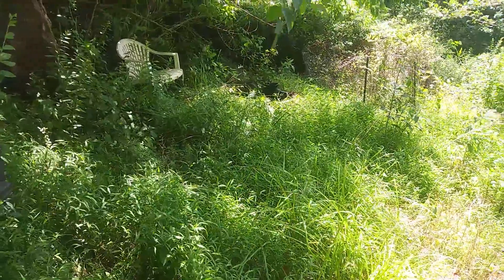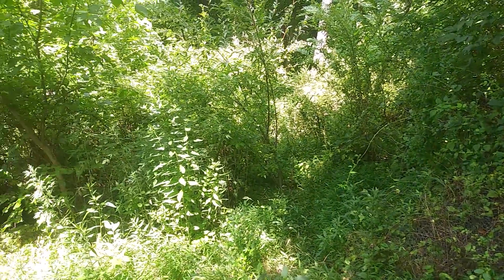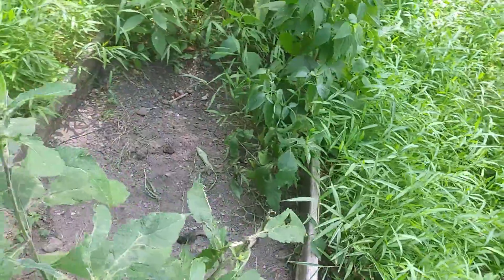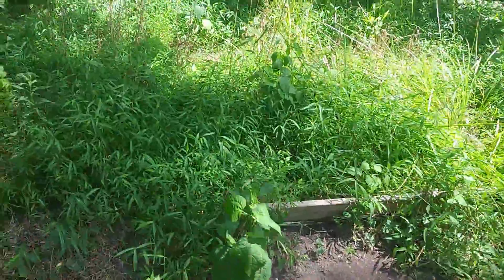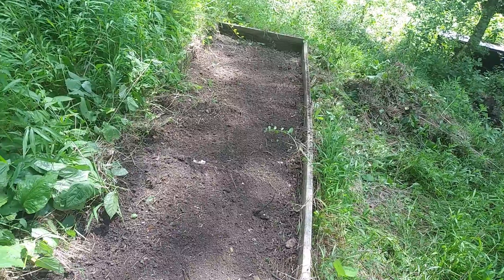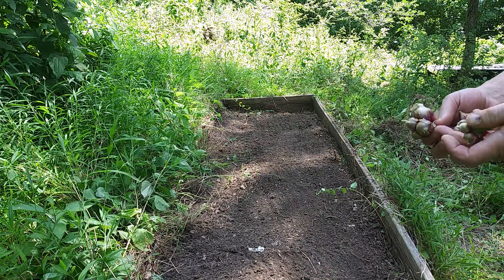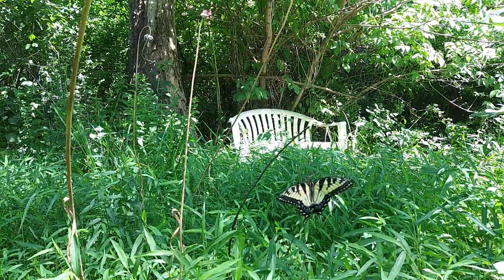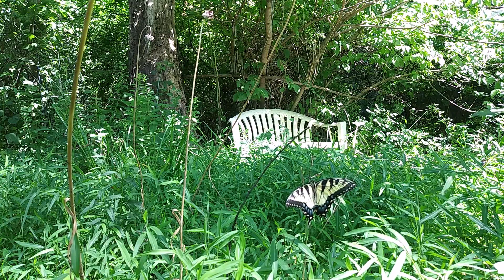Planting Walking Onions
I took a break from all of my other projects to plant Egyptian Walking Onions in a garden box on The Ridge. I surprised a deer and couple of turkeys as I arrived and discovered the turkeys were using my garden boxes as nesting boxes. I also collected the garlic that I had let grow wild. I eneded the video witha butterfly that had been watching me work.